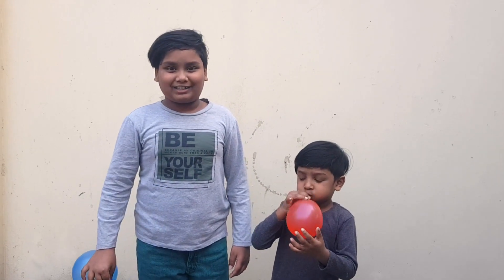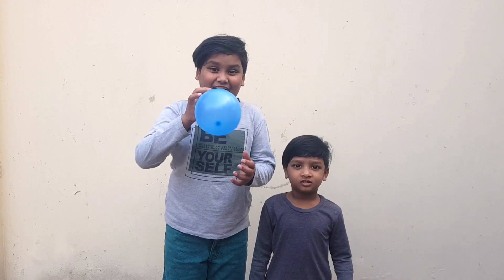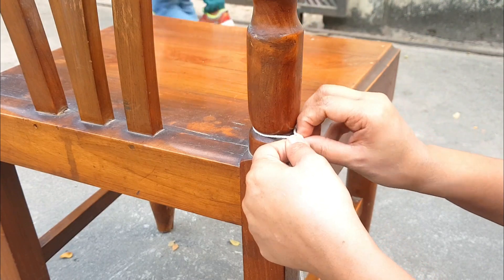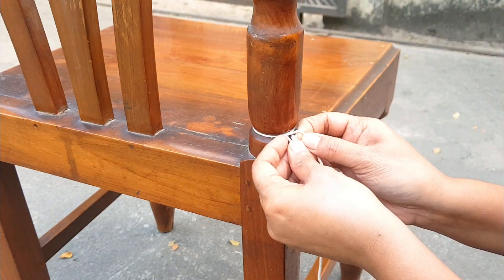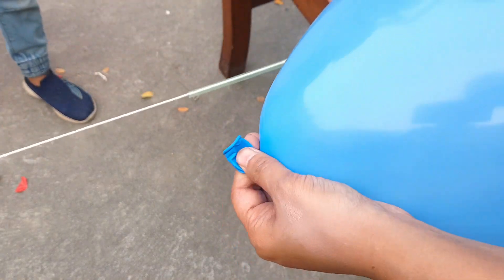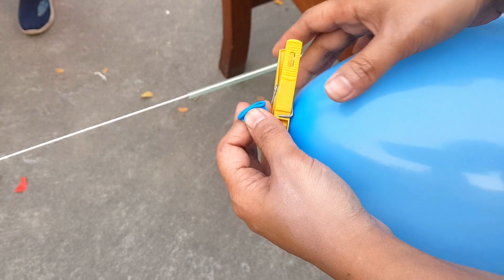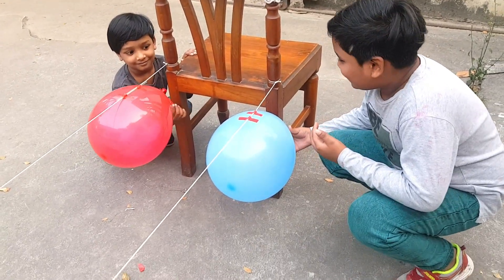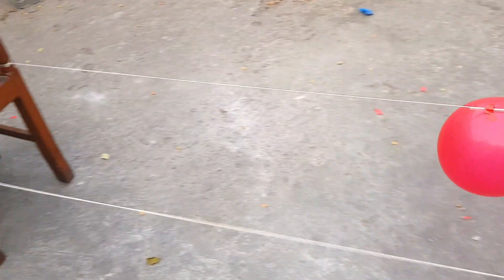Science Experiment l Balloon Rocket l Science Experiment for Younger l Science behind the experiment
This experiment is all about the air and thrust! Once you let out the air inside of your balloon, it creates a forward motion called THRUST! Thrust is a pushing force created by energy that pushes your balloon all the way across your string!